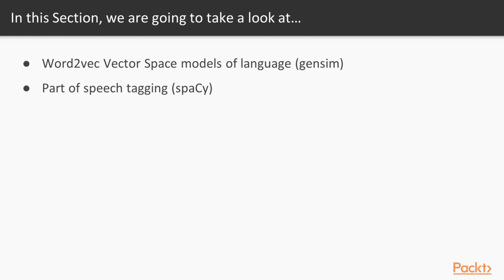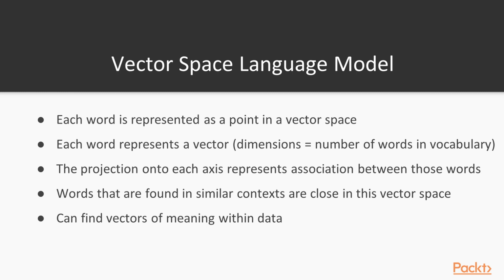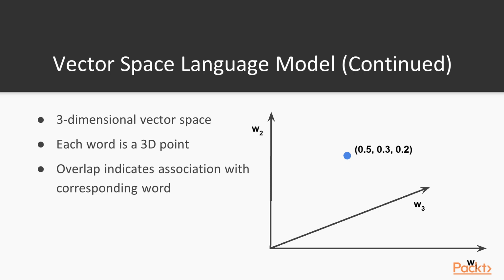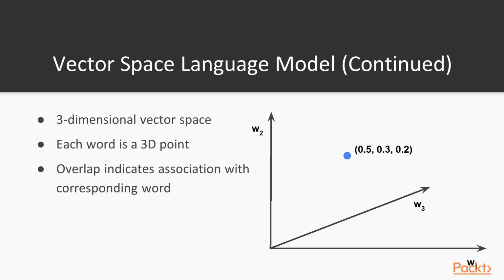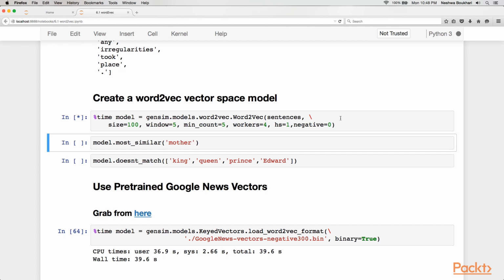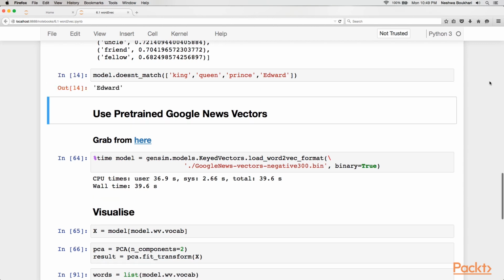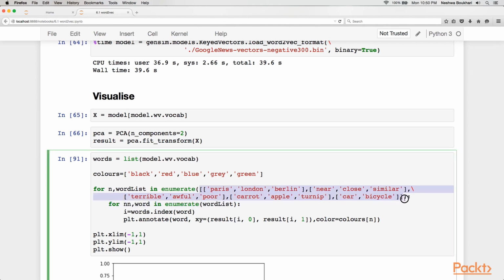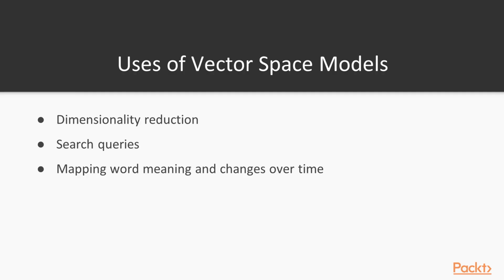Next Generation Natural Language Processing with Python: Working with Vector Space|packtpub.com